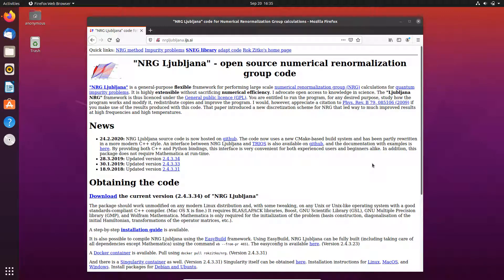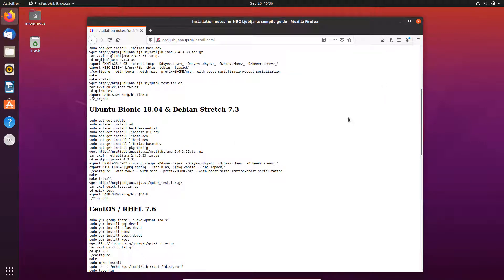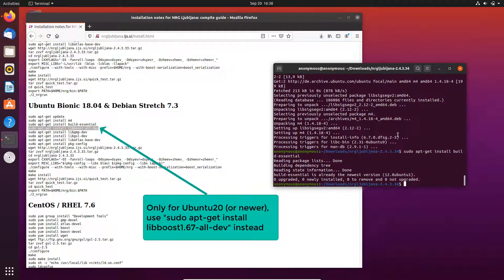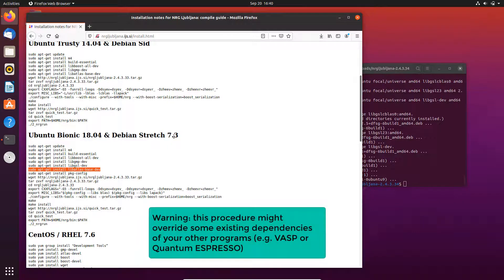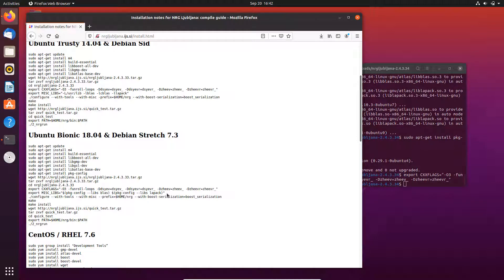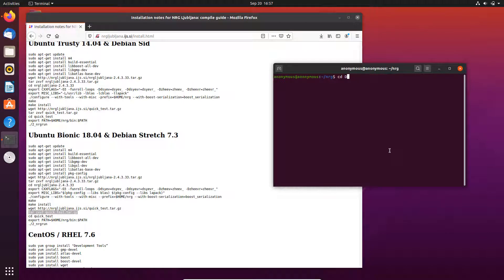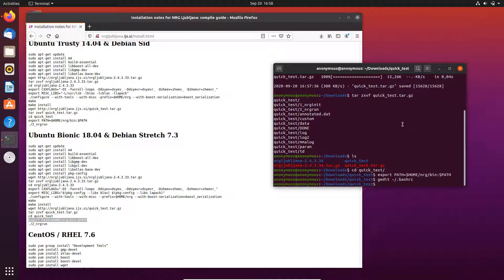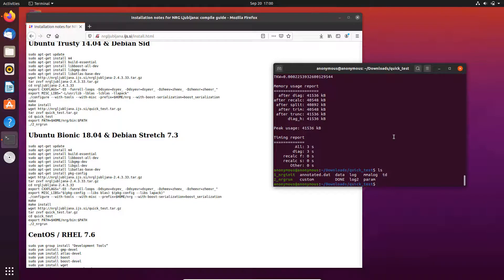NRG ljubljana tutorial: compilation (serial, GNU) on Linux (original procedure)